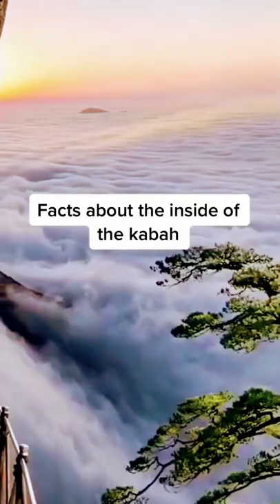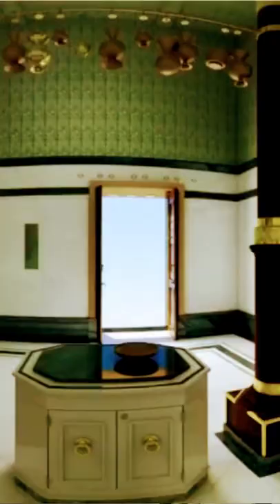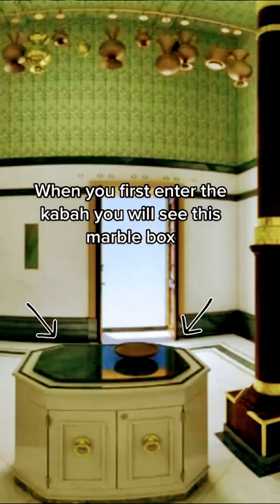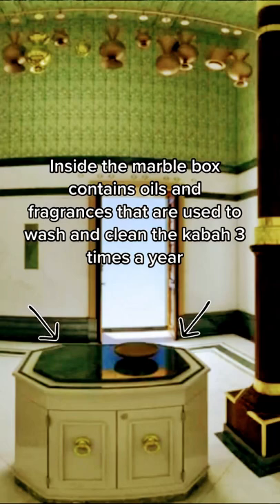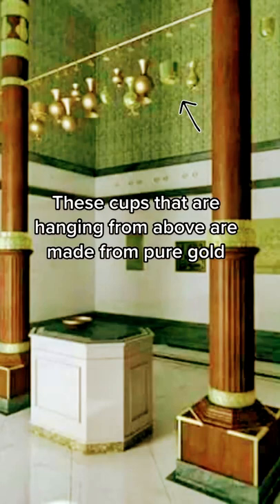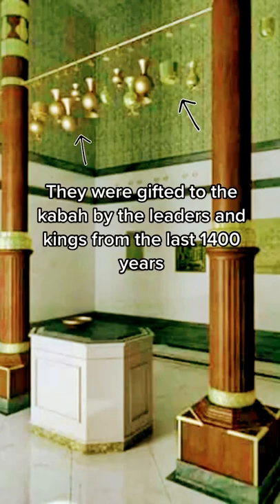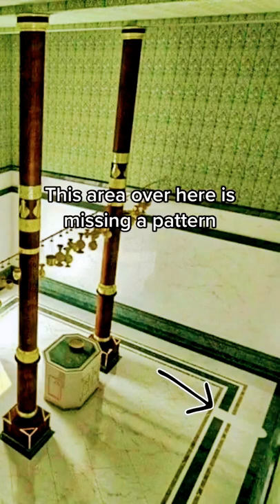What's Inside The Kaaba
Inside the Kaaba